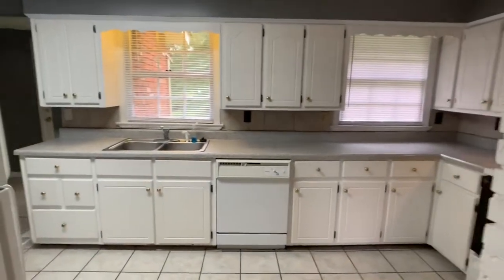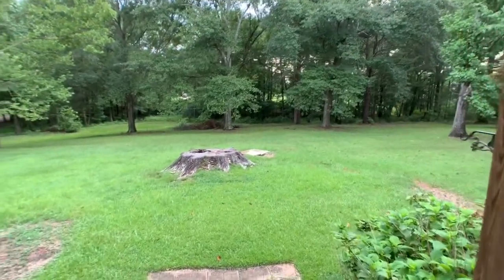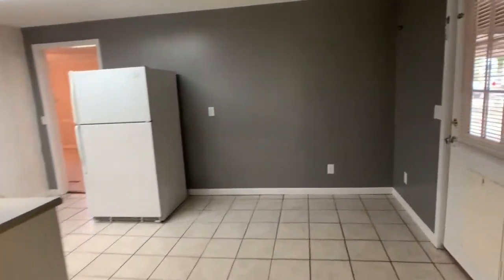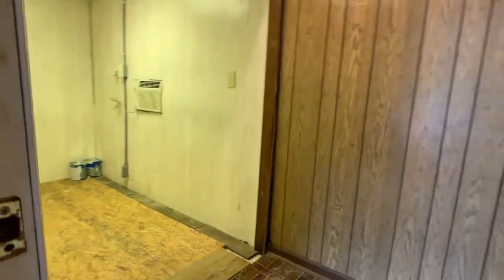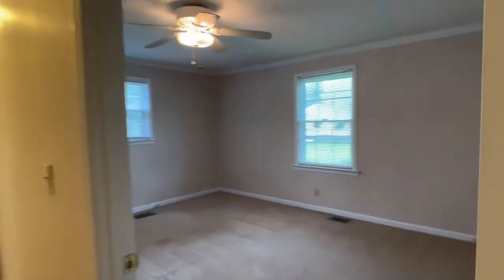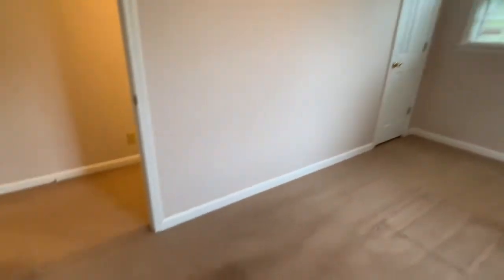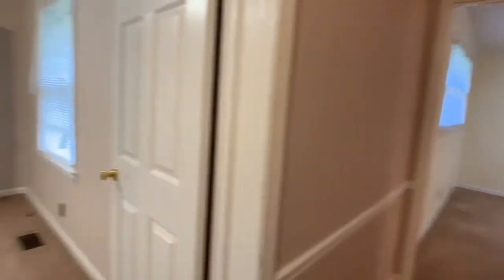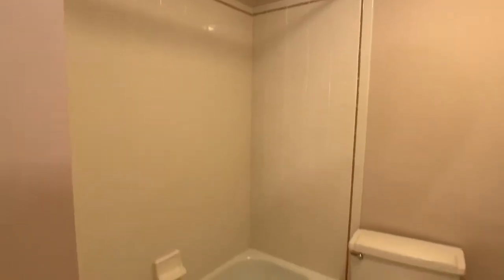Tuscaloosa Homes for Rent 3BR.1.5BA by Tuscaloosa Property Management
This is one of our 3-bedroom, 1.5-bathroom TuscaloosaHomesForRent. It features plenty of parking, 3 large private offices, large reception area, 2 bathrooms, and a kitchen. There is also a garage area for storage. This home is close to Publix by Lake Tuscaloosa. Live in this lovely home Available Now!

Druid City Properties
1901 8th Ave, Tuscaloosa, AL 35401

to know more about Druid City Properties and Tuscaloosa property management. See our available listings!
Think one of our wonderful houses for rent in Tuscaloosa is right for you? and give our professional Tuscaloosa property managers a call today! Know someone who might be interested in our Tuscaloosa homes for rent instead?
Get only the best and professional property management in Tuscaloosa AL with us at Druid City Properties! Learn more about us and our services and learn more about property management in Tuscaloosa AL
"Like" us on Facebook write a review for us on Google

Druid City Properties
1901 8th Ave, Tuscaloosa, AL 35401